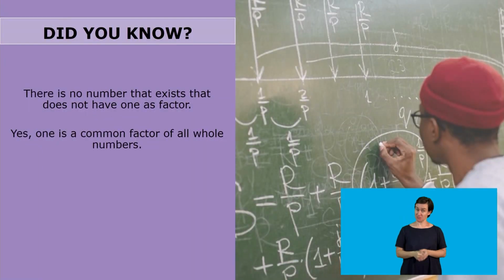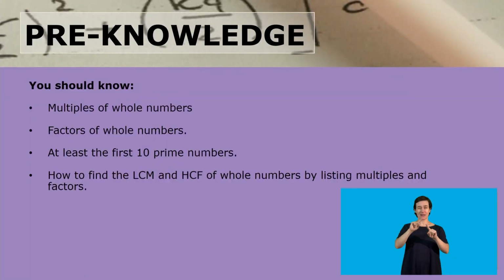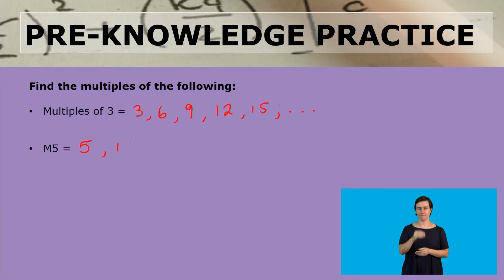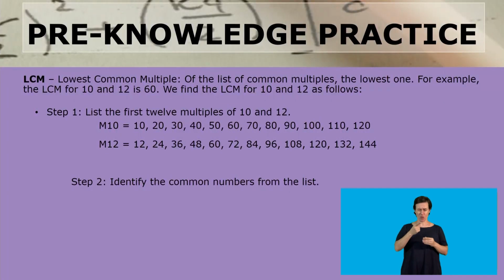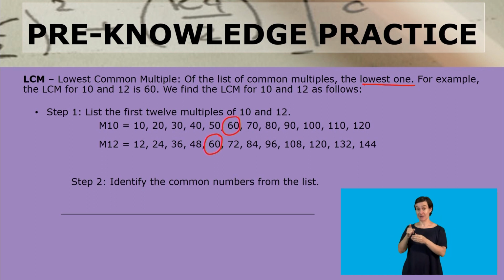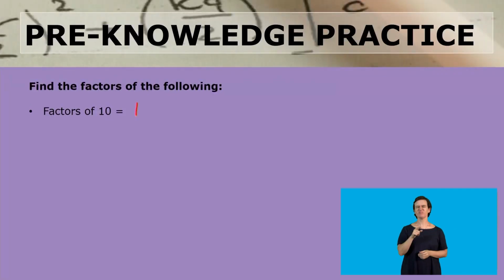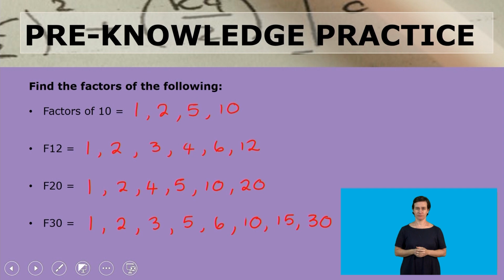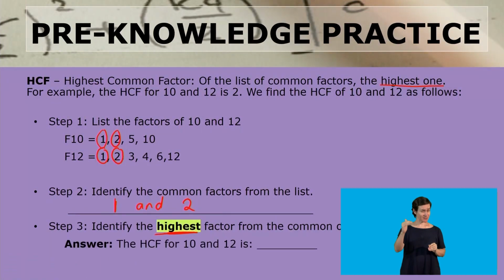Maths Grade 8 Multiples and Factors Video 1 Segment 1